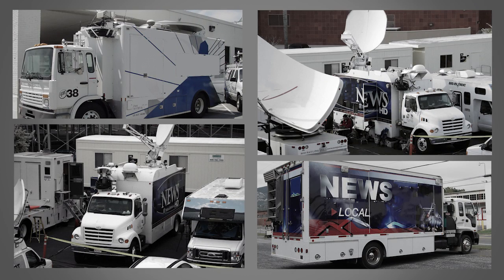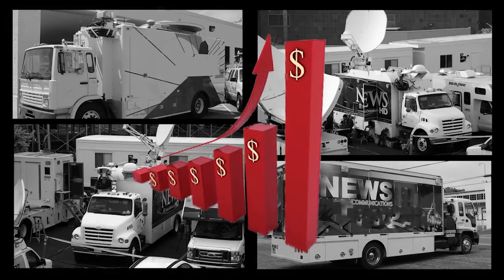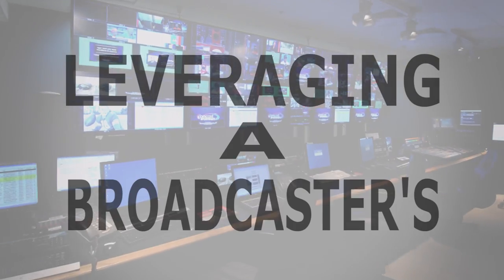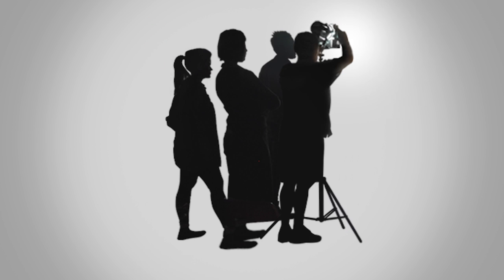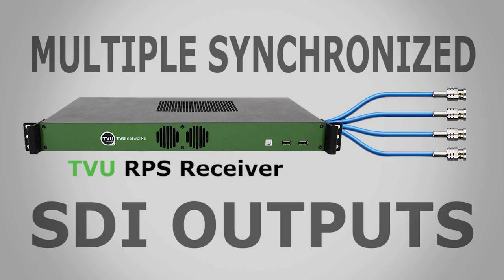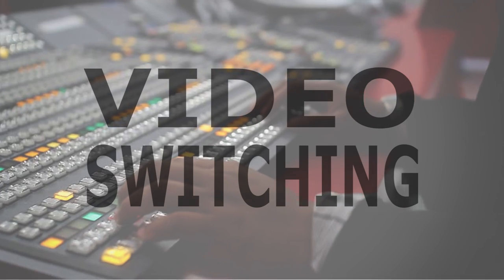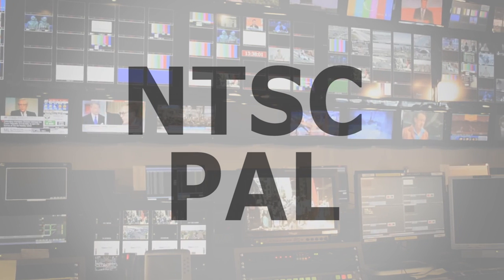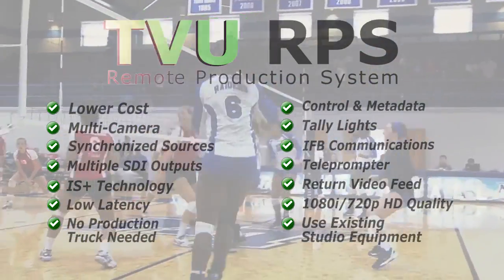TVU Remote Production System (RPS) Promo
TVU RPS allows a multi-camera, lower cost live production to be done completely from a remote location utilizing location production equipment and local personnel.  RPS  allows broadcasters to more efficiently utilize resources from one, central location.  The system features a simple web interface for monitoring and controlling transmission.